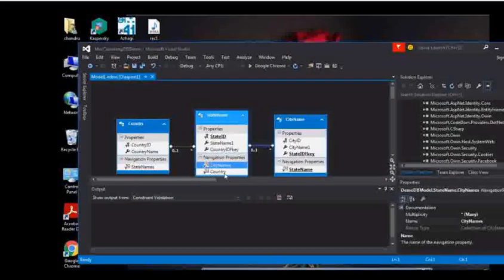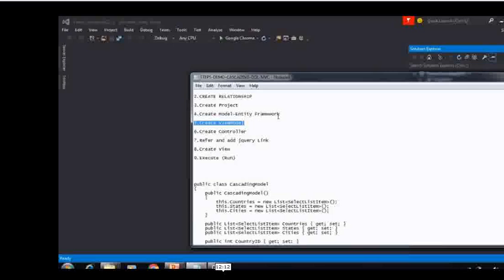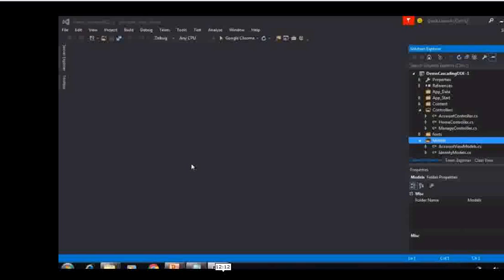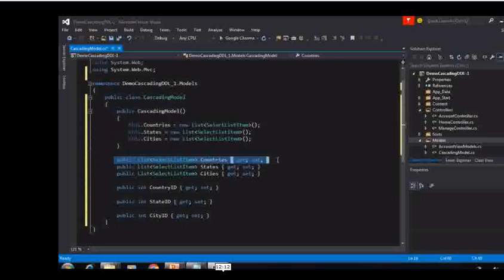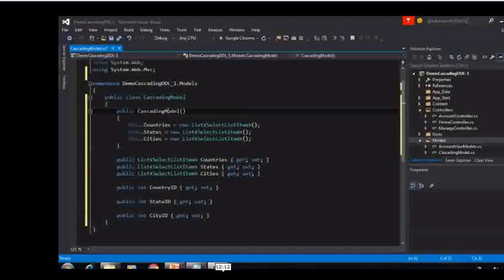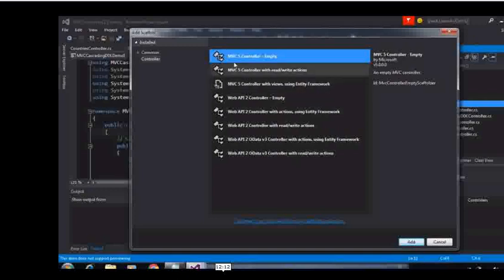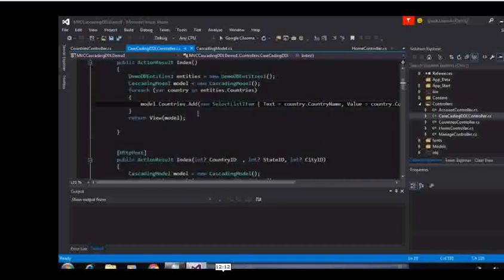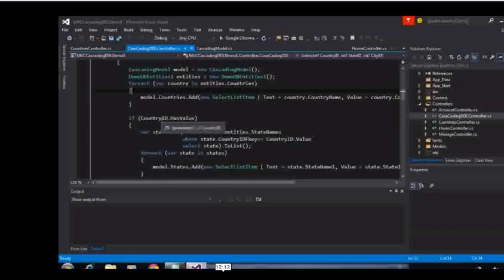How to Create Cascading Drop down List Using MVC /SQL Server? Demo Video Part-4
MCA-REALTIME-FOCUS
Lesson  - created by prof chandrasekaran kamatchi for private learning group students